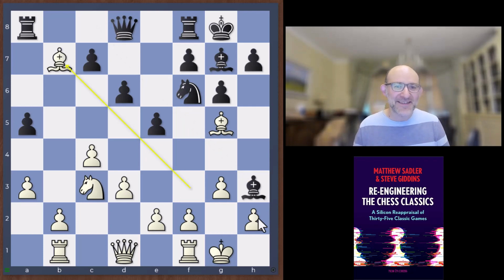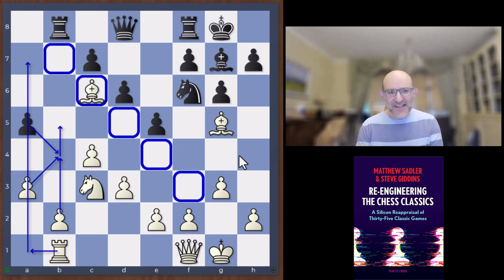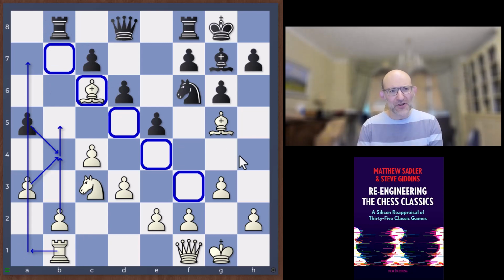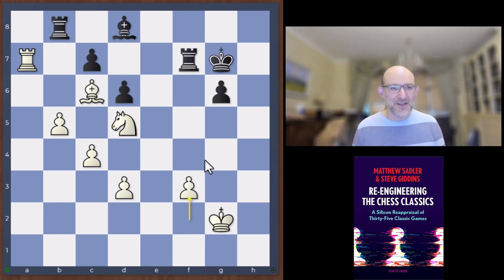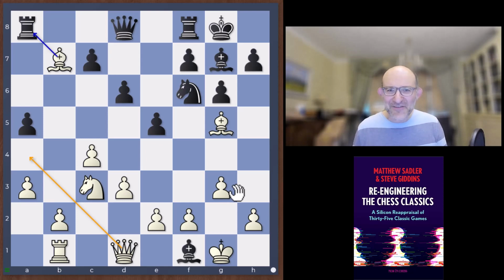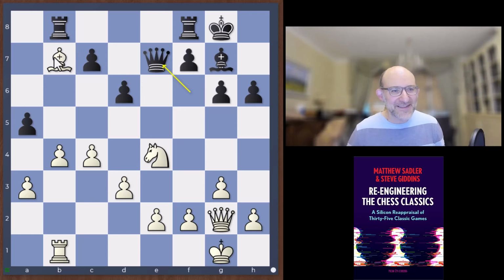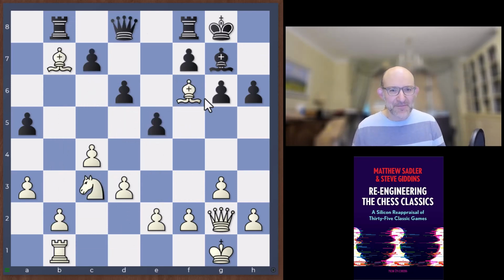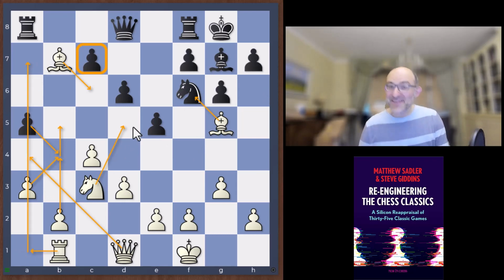Silicon Road: Human Games! Wadsy-Biranidun ECF 24hr Chess Marathon for Ukraine chess.com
This video is in our Human Games series! We feature a fantastic exchange sacrifice in the English by IM Matthew Wadsworth against IM Brandon Clarke in the ECF 24hr Chess Marathon for Ukraine! Brandon was already into his 18th(!) hour of playing when this game took place on his way to an astonishing 2nd place so it feels a little unfair to select this game, but Matthew's lovely positional idea just had to be shared!

"The Silicon Road to Chess Improvement" – which came out in October 2021 is, just like this channel, all about learning from and training with engines. My previous book, the award-winning Game Changer – written together with Natasha Regan – brought the amazing chess games of DeepMind’s AlphaZero to the world.